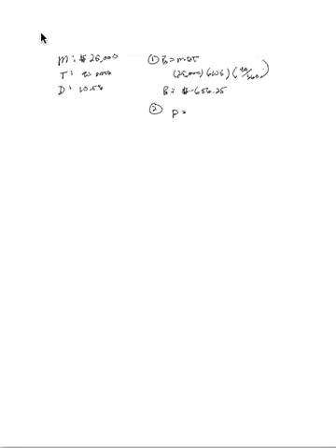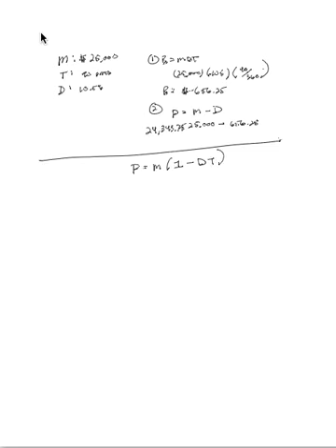Business Math: L 12.2: Example 2